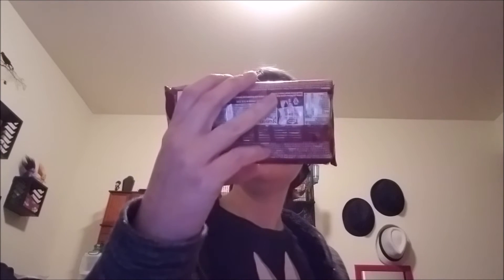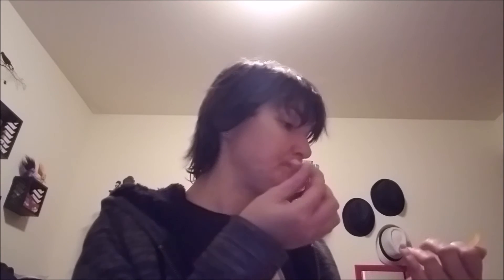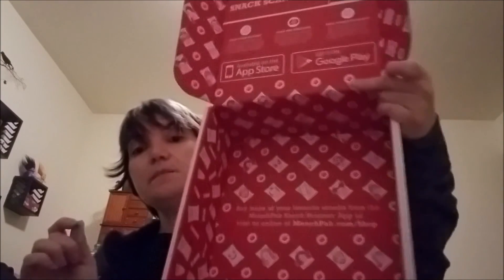Snack Time! - Unboxing Munchpak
I am not being paid for this video by this company nor any company now or in the future.